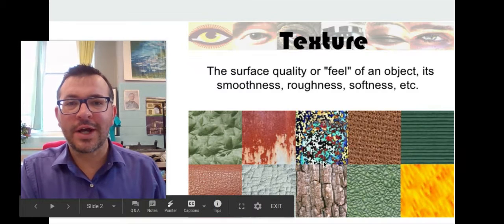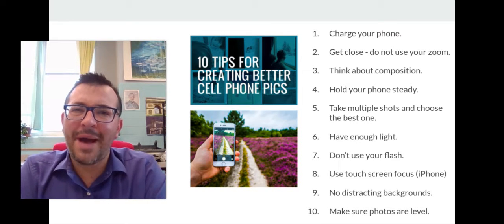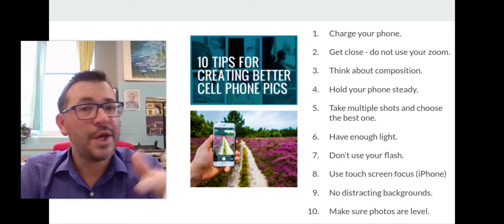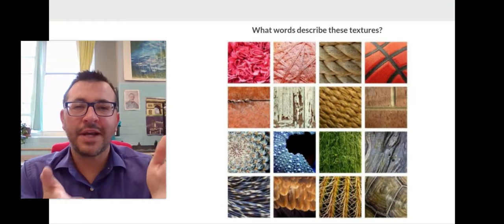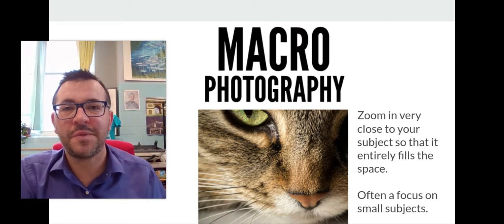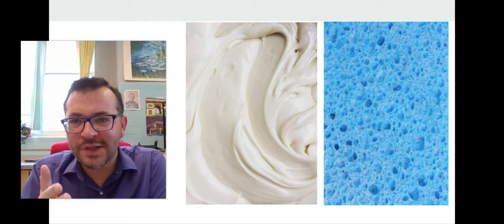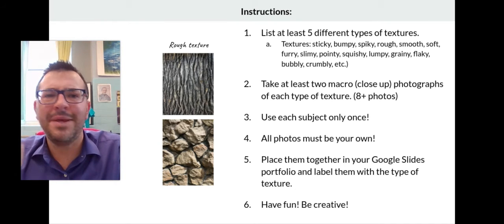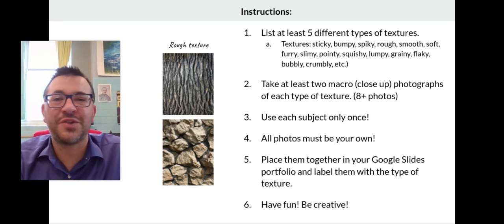Digital Texture Photography Lesson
I introduce a digital photography project all about texture. We  talk about macro photos, good photography tips, and types of texture!